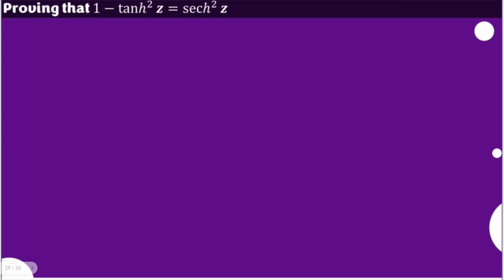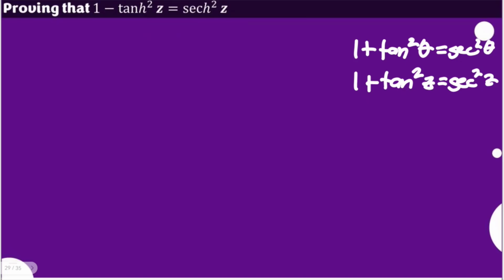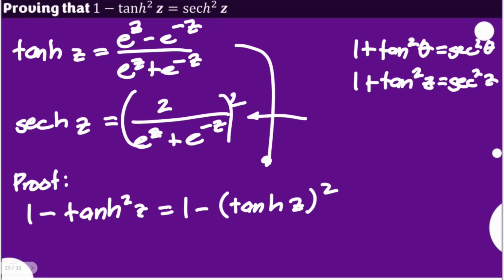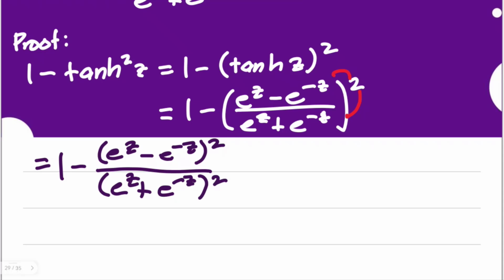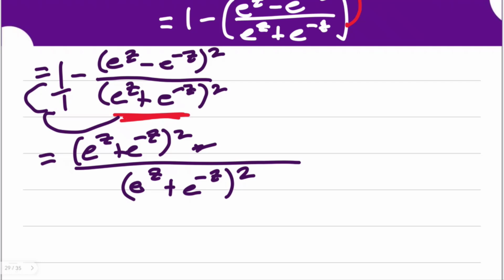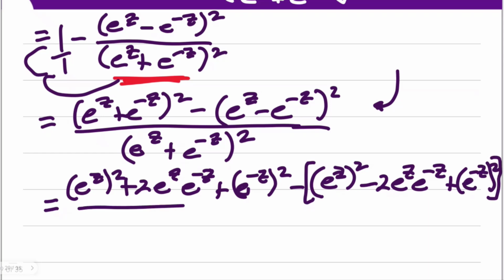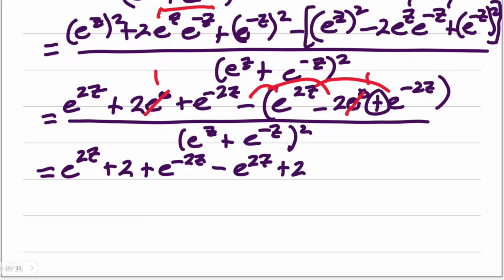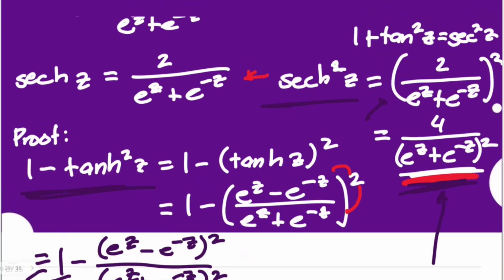Proving that 1 − tanℎ^2 ⁡𝒛 = secℎ^2⁡ 𝒛 || Functions, Limits, and Continuity || Complex Analysis